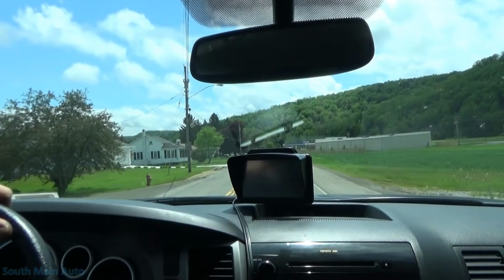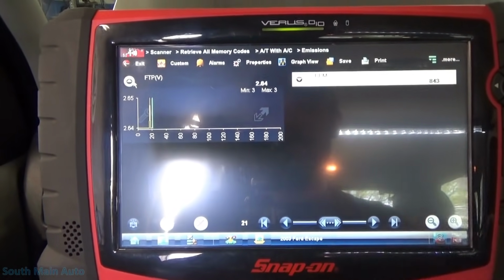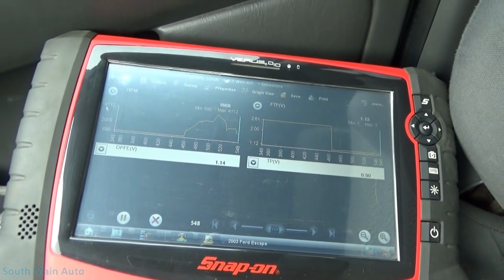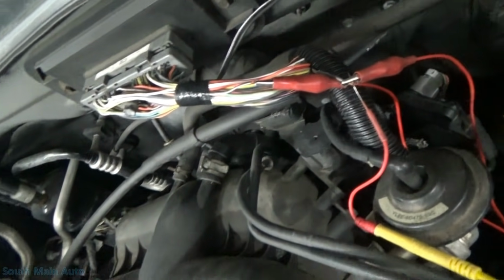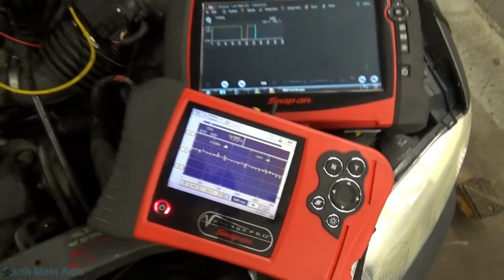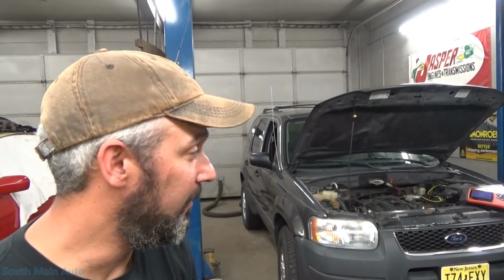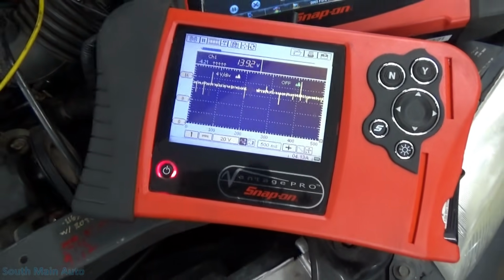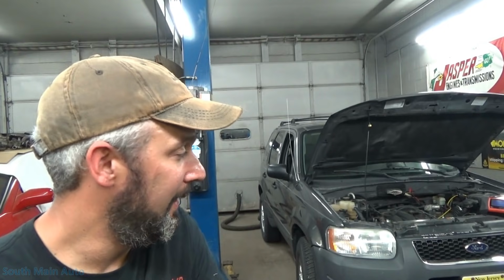Ford Escape: Do We Fix It Or Ship It!? - Part II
Lunch is over and it is time to find out what in the heck is causing this fuel tank pressure sensor to go on the fritz! Is it the ECM? Is it EMI? Is it a chaffed wire in the harness, or is it something completely unrelated to the EVAP system all together? Let's find out! -Enjoy!

--Eric O.

Just ship it here:

47 S. Main St